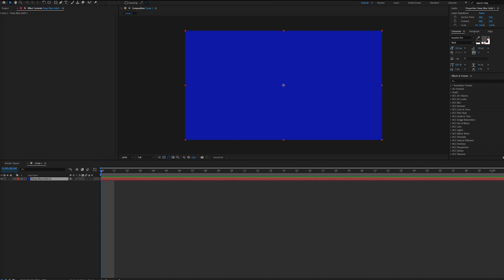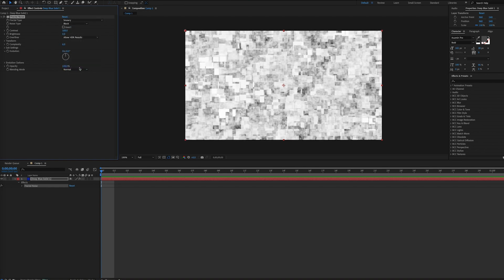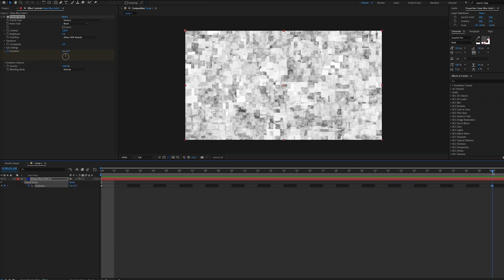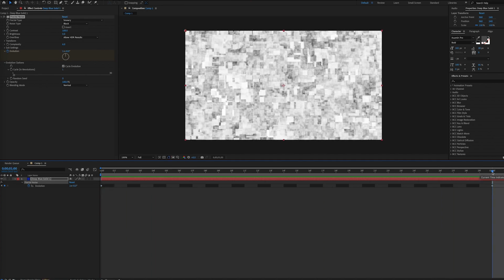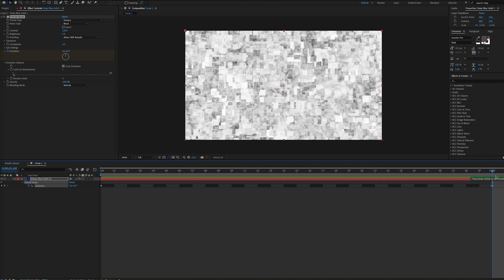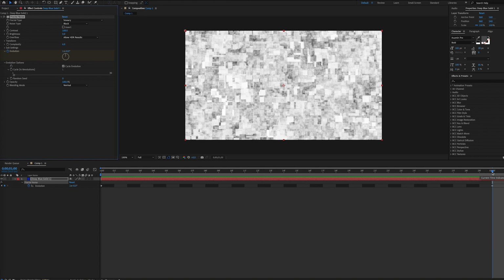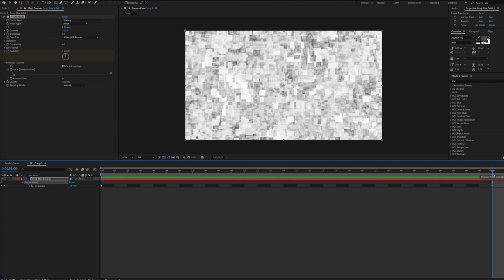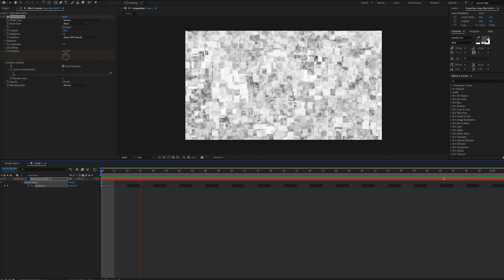After Effects Tutorial - Loop Fractal Noise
Fractal Noise is one of the most useful effects available in Adobe After Effects. Since the pattern is generate randomly, you might be wondering how you could loop it. Good news: it’s simple to do!

With fractal noise added to a layer, set a beginning and ending Evolution keyframe. For example, set 0 at the beginning of your timeline, and 1 at the end. With these keyframes set, twirl down Evolution Options in the Effects Control panel and select Cycle Evolution. Once you select that, your fractal noise will readjust and you should notice that your end keyframe matches your beginning keyframe.

I would imagine matching the Cycle (in Revolutions) value to your ending Evolution keyframe value would be good practice (this value specifies the number of revolutions the cycle makes before a repeat), but you may not see a difference if you do.

The final step is to move out your final Evolution keyframe by one frame. This is because technically your first and last keyframe are matching now, so you are showing the same frame twice. Extending out the Evolution keyframe will avoid that, although depending on the speed of your Evolution it may be difficult to notice.